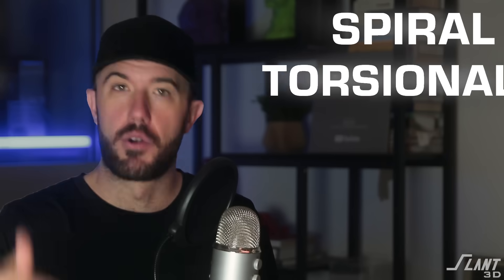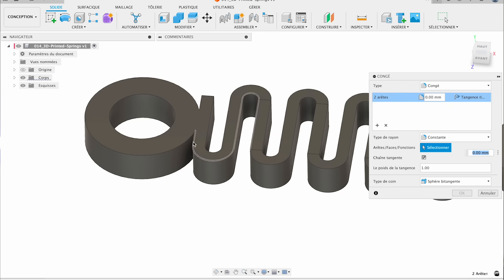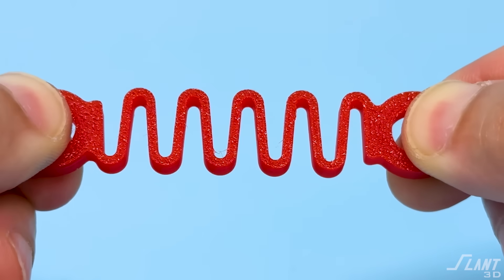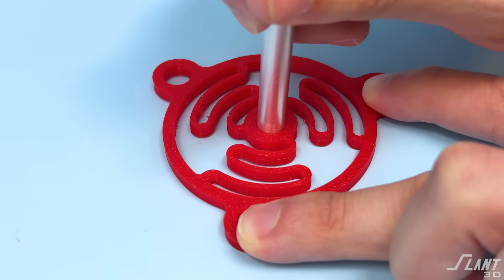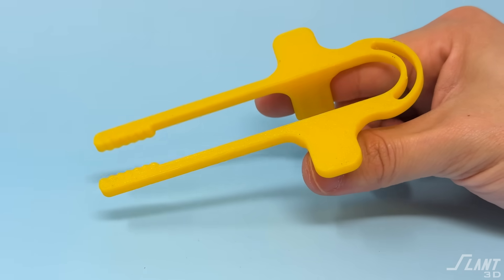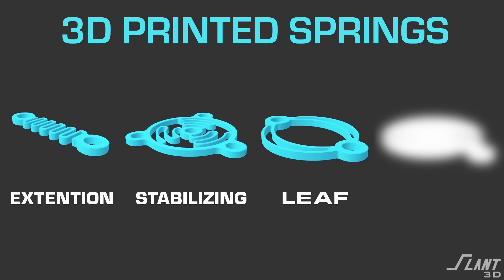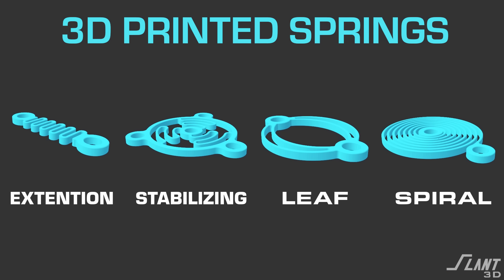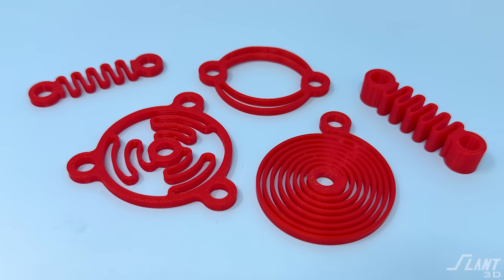Top 4 Springs You Can Design with 3D Printing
Learn how to design different types of springs for 3D printing that can be mass-produced, from spiral and torsion springs to extension springs. In this tutorial, we'll cover why certain springs like coil springs don't work with 3D printing and how to create alternatives that perform well in functional products. You’ll also discover tips on optimizing your designs for flexibility, durability, and energy storage. Whether you're designing stabilizers, buttons, or energy-storing mechanisms, this video will guide you through the process of making innovative 3D-printed springs for your next project.